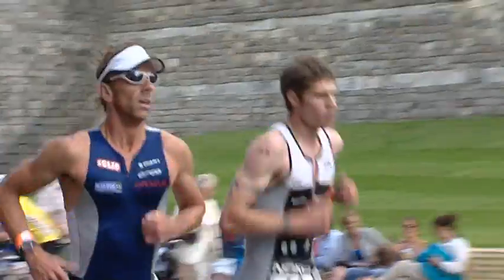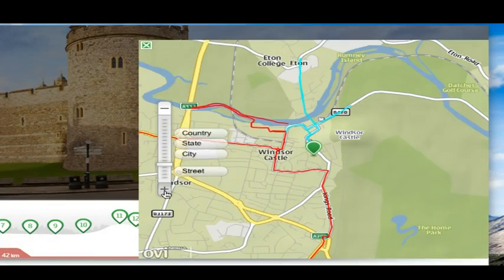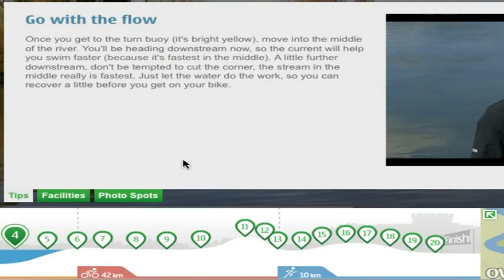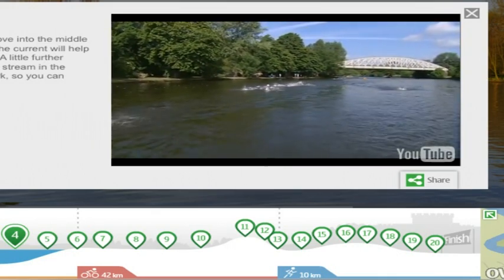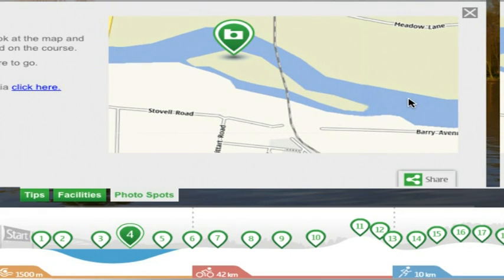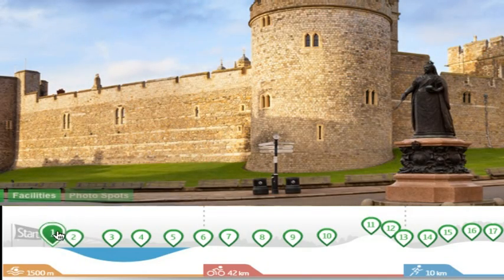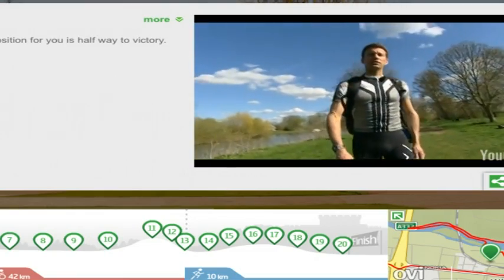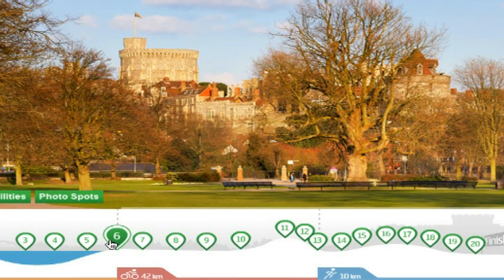How to use the Nokia Windsor Triathlon interactive course guide